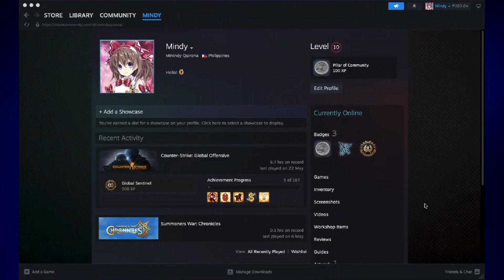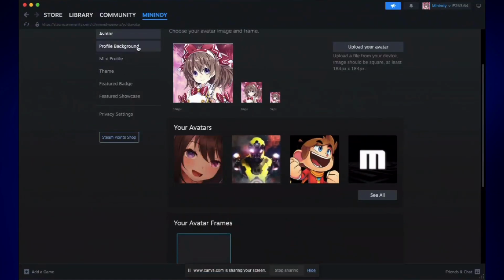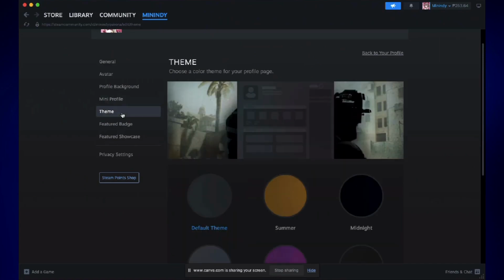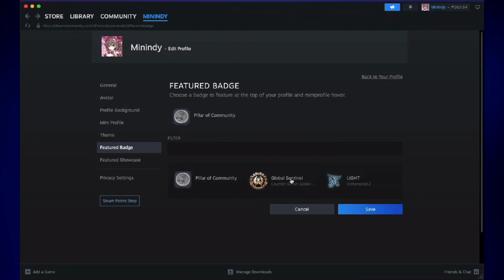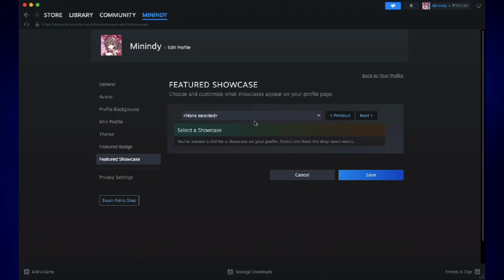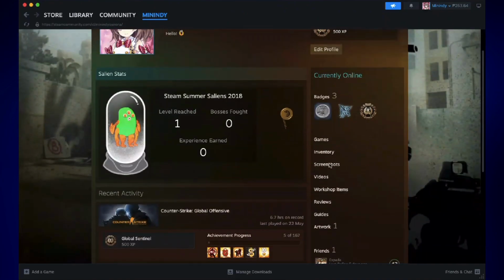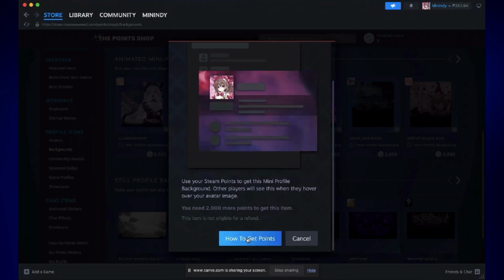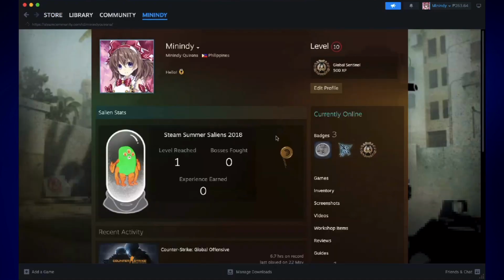How to Customize Steam Profile 2025 (easy steps)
This instructional will teach you how to customize Steam profile 2024. You will learn how to customize Steam profile for free.

I hop this guide on how to customize your Steam profile to look better has been helpful.